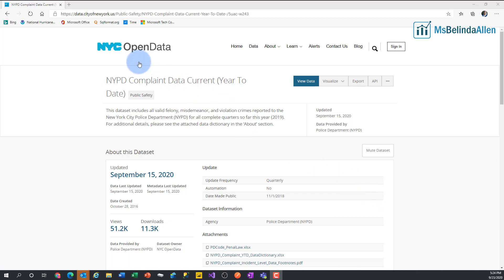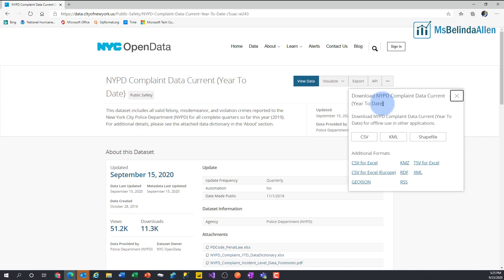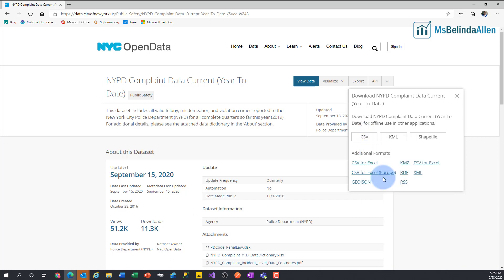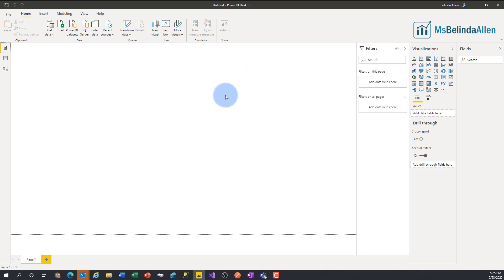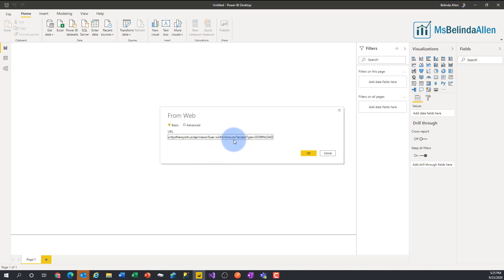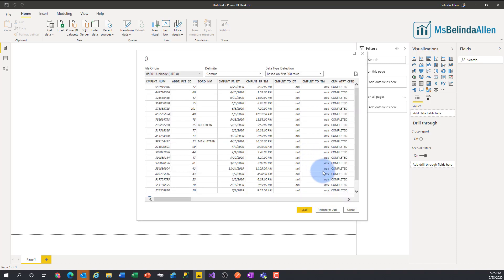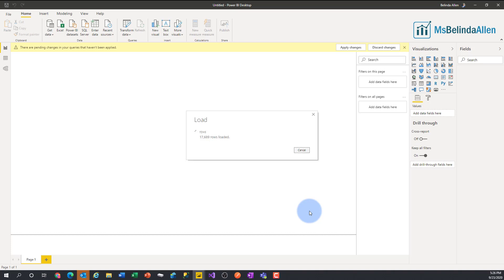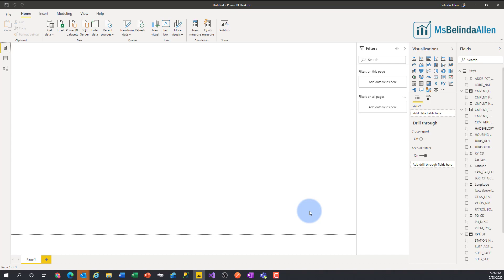Importing data from a CSV Download into Microsoft Power BI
What if your Microsoft Power BI report needs to access data from a website, but the only option is a CSV download?  In this tiny tip, Belinda will show you how to make a CSV download act like an API.